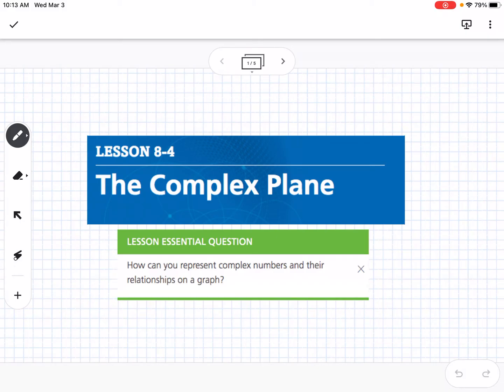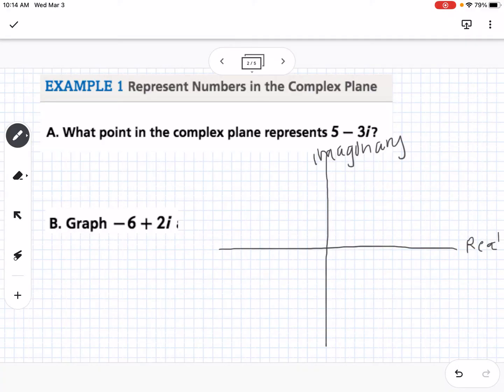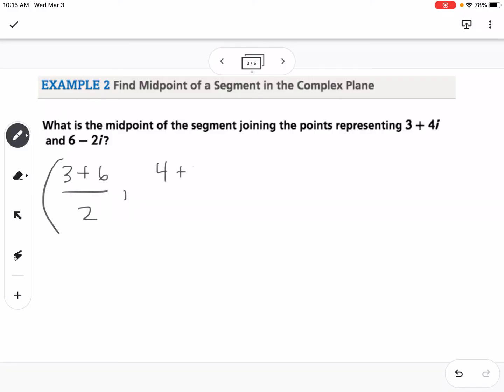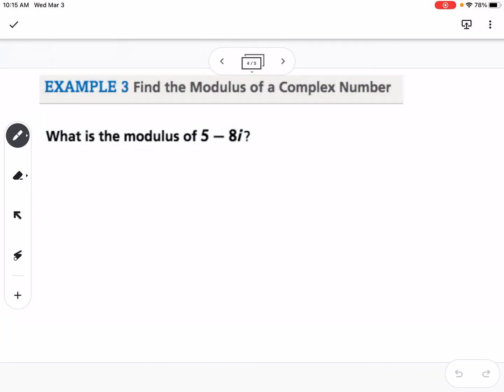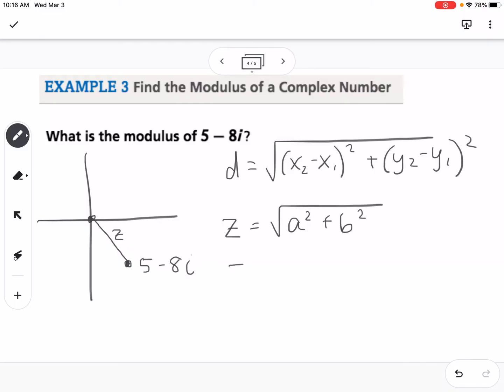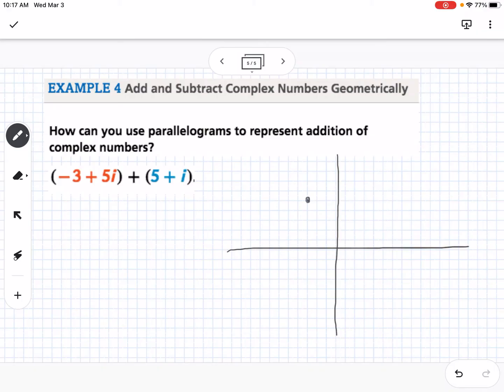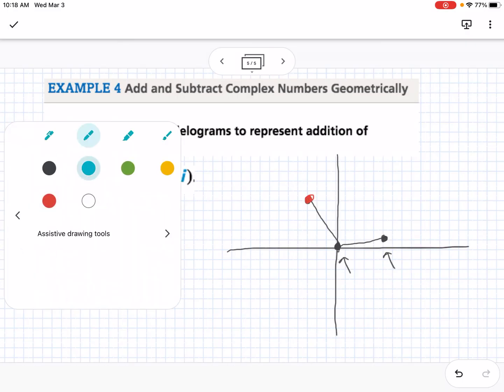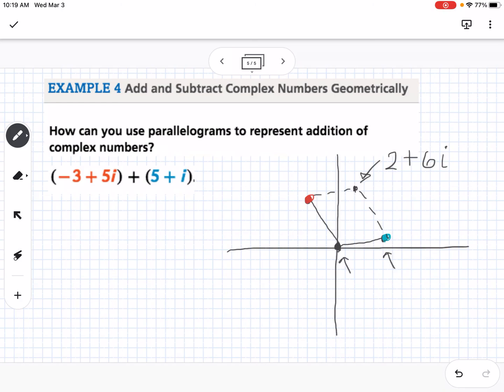The Complex Plane (Lesson 8-4)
The Complex Plane